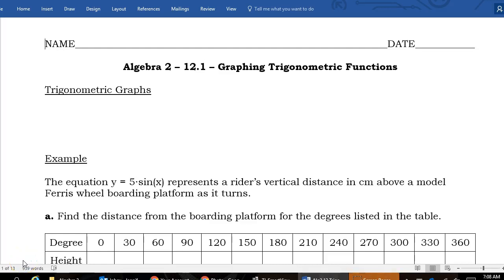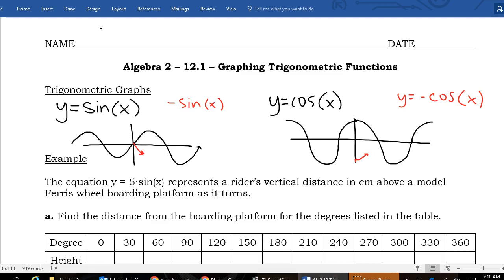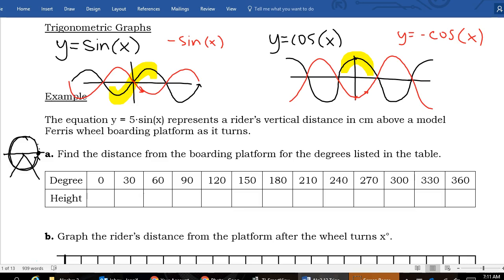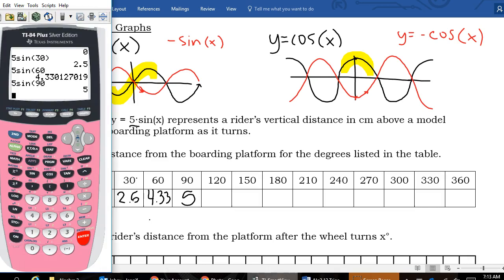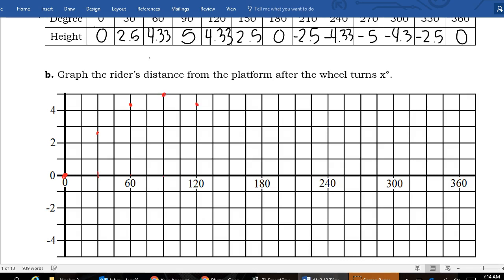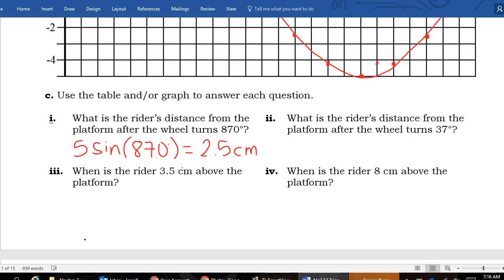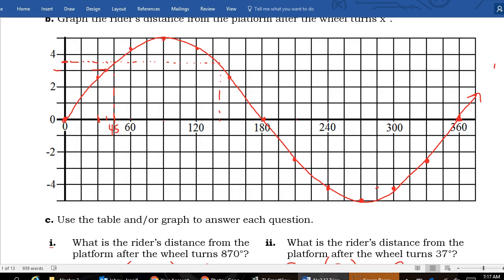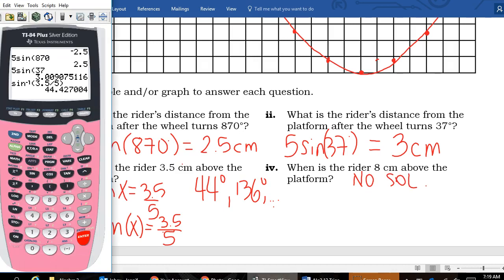Algebra 2 - 8.4 - Graphing Sine and Cosine